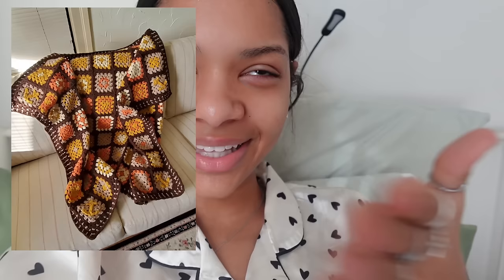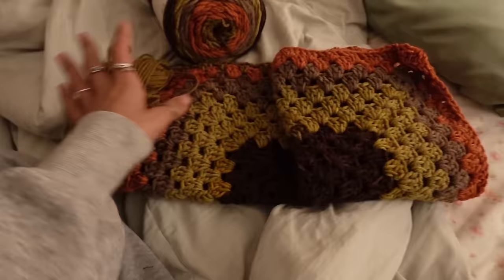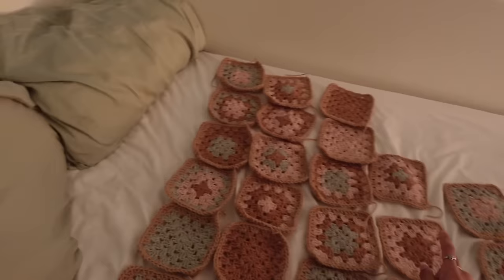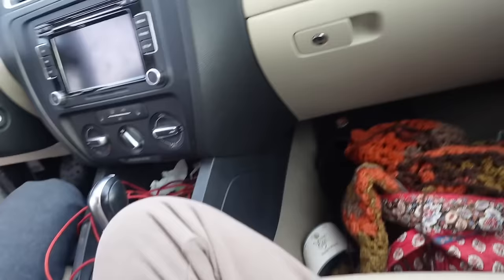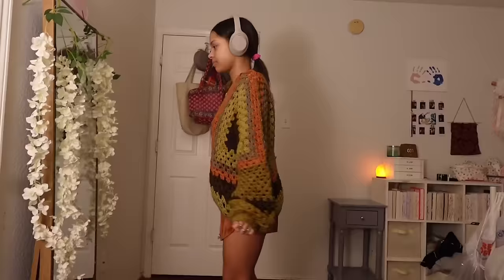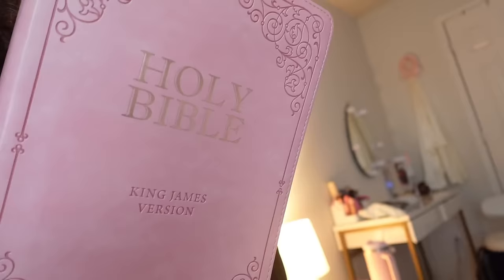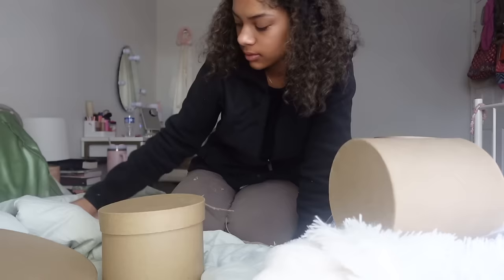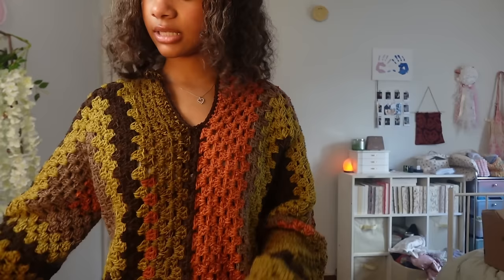instagram chooses my next crochet projects! | crochet vlog